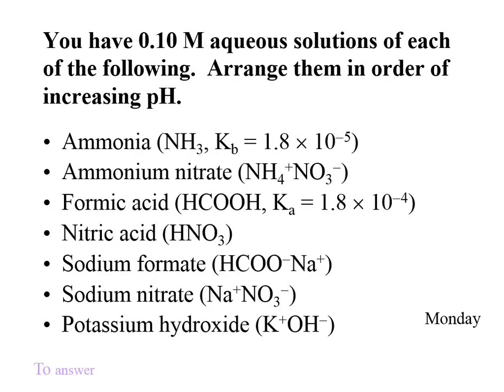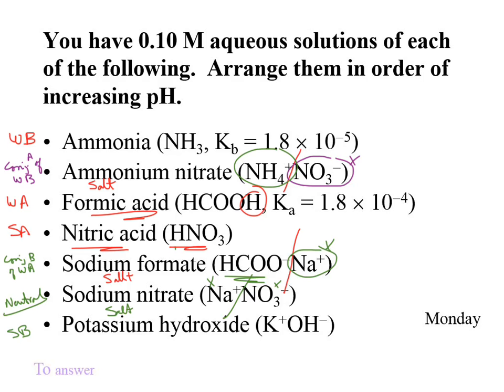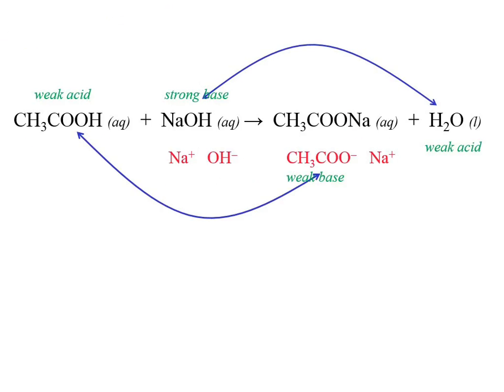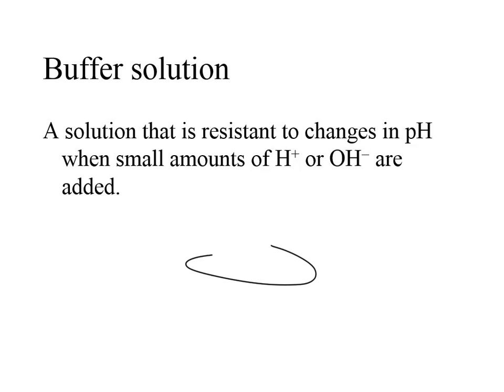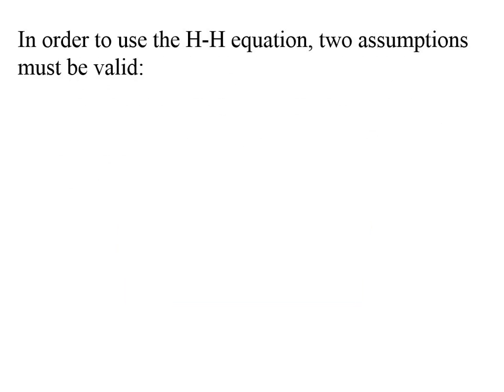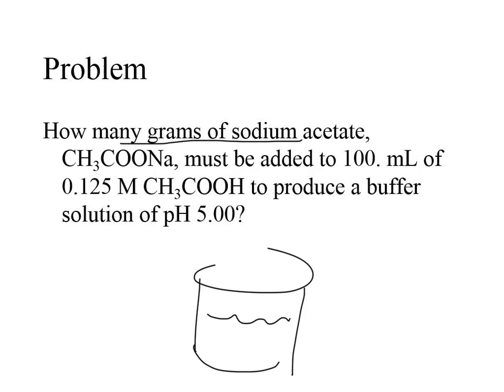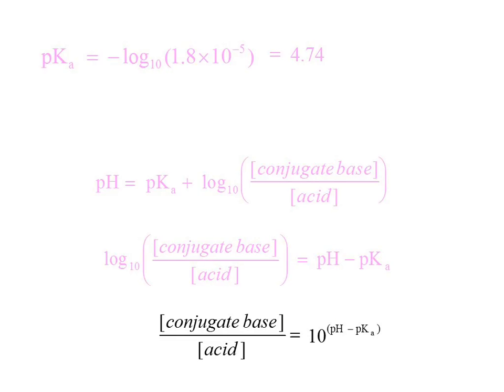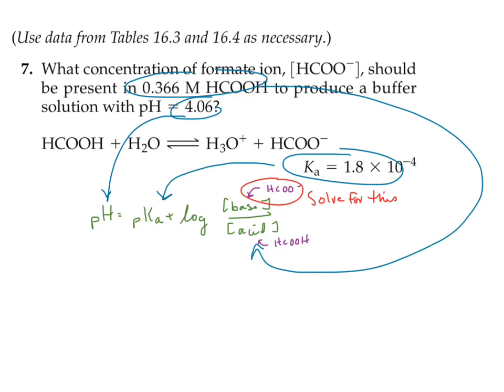Chm175 Acid Base Strengths Intro to Buffer Solutions